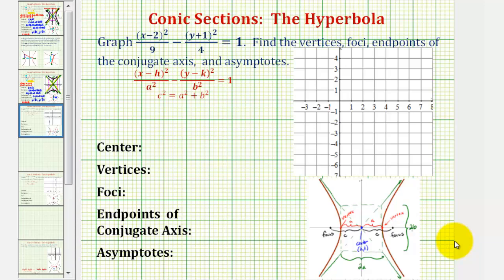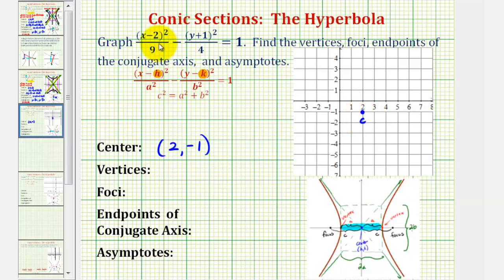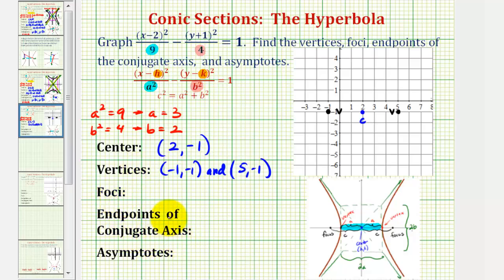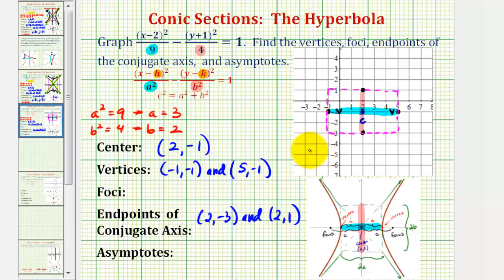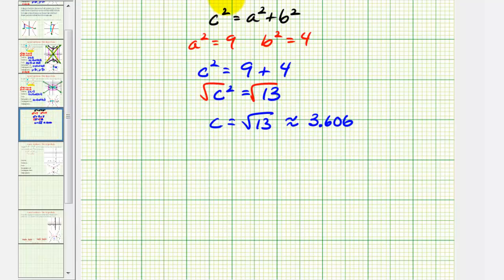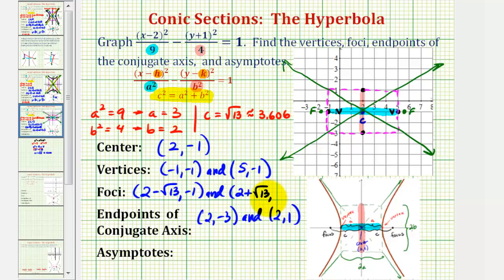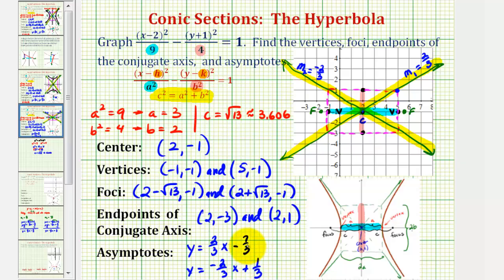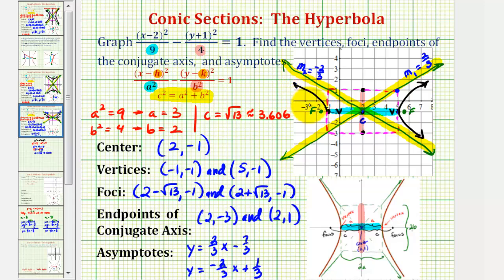Ex 3: Conic Section - Graph a Hyperbola with Center NOT at the Origin (Horizontal)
This video provides an example of how to graph and find the major components of a hyperbola given the standard equation of the hyperbola. The hyperbola has a vertical transverse axis.